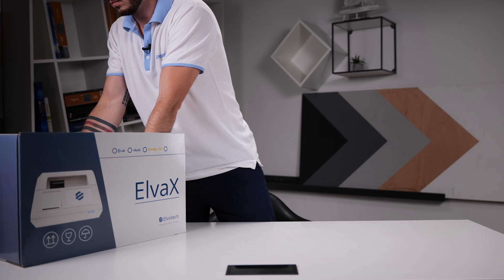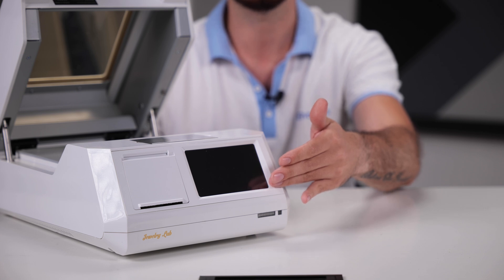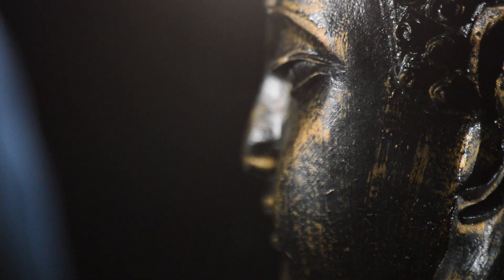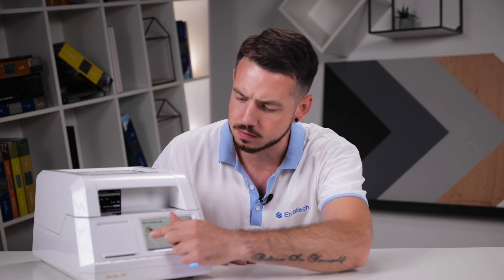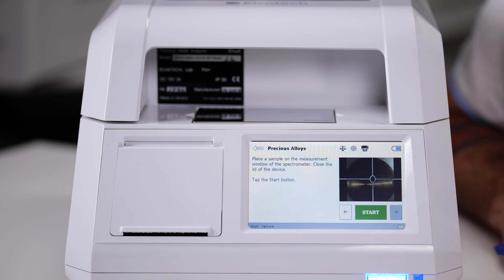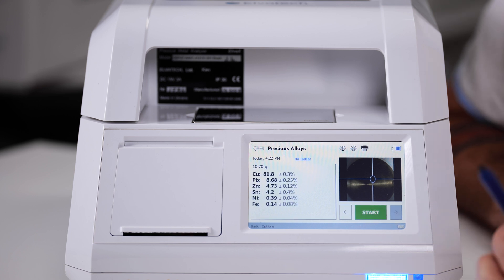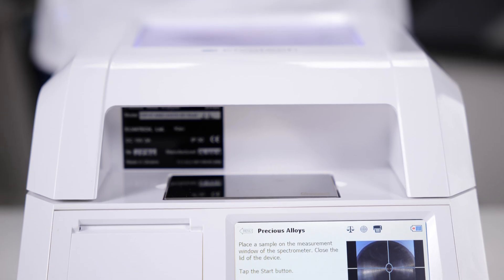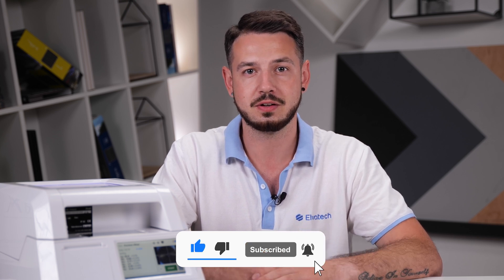Jewelry Lab: high-accuracy analysis of precious metals and jewelry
Greetings everyone and welcome to the Elvatech channel. Our company develops and produces innovative XRF analyzers and analytical solutions.

Jewelry Lab, our XRF analyzer designed for jewelry and precious metals analysis.
✅ unboxing Jewelry Lab
✅ look at how the analyzer works

Measurement process only takes several seconds. The result is shown in both percent share and karats. ElvaX Jewelry Lab is also capable of detecting coatings and nonstandard alloys. This instrument can be operated either using the embedded computer with the high-resolution touchscreen display, or using a PC with ElvaX™ software installed. The integrated CCD camera makes it possible to target the required spot of the sample undergoing analysis. Automatic collimator changer allows you to select the required measurement spot diameter. ElvaX Jewelry Lab has integrated high accuracy scales and an integrated printer, which allows the user to print out analytical certificates containing chemical composition, weight and even price. An integrated rechargeable Li-ion battery allows the analysis in the field. ElvaX Jewelry Lab is a perfect benchtop gold and silver testing machine which allows you to define gold and silver purity and measure gold assay.

‼️Benefits‼️

💥ElvaX Jewelry Lab- High speed and accuracy
💥ElvaX Jewelry Lab- Intuitive interface
💥ElvaX Jewelry Lab- Autonomous operation as well as connected to a PC
💥ElvaX Jewelry Lab- Coatings detection
💥ElvaX Jewelry Lab- Compact, doesn’t take much space on a desk or a counter
💥ElvaX Jewelry Lab- Ergonomic design with a LED lighting looks very nice in a jewelry shop
💥ElvaX Jewelry Lab- Leaded glass to keep analyzed items always in sight
💥ElvaX Jewelry Lab- Customer display – sample’s weight and chemical composition are seen by customer during measurement.

Elvatech is your reliable partner in the world of analytical equipment!